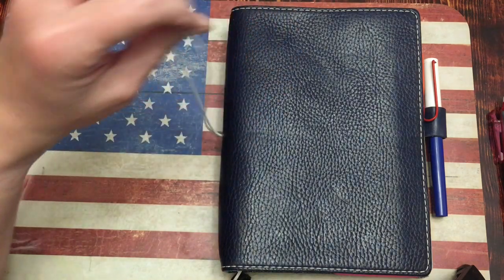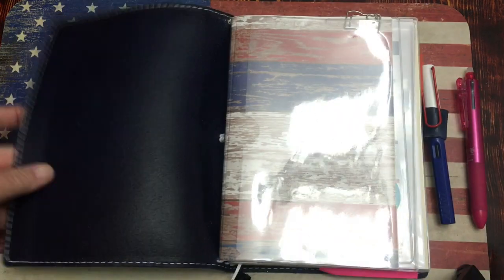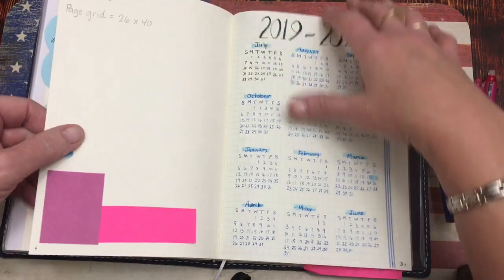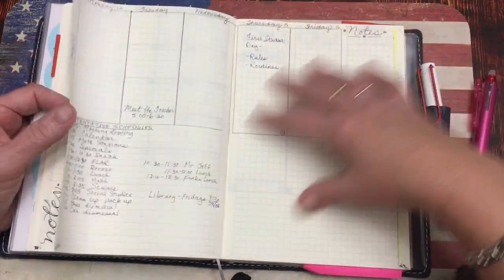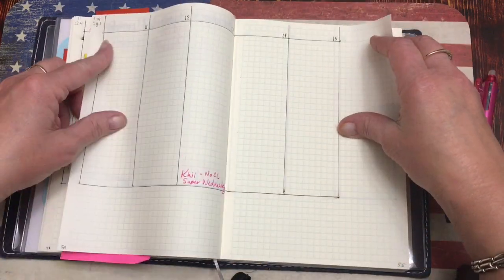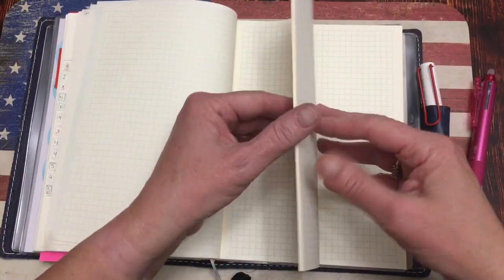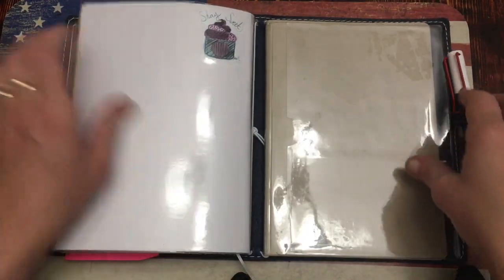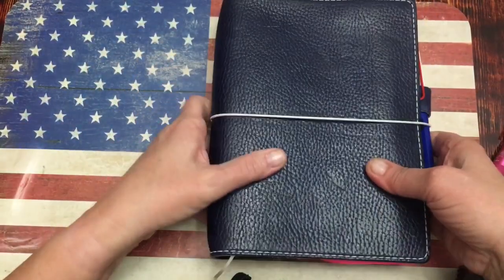Teacher Planner in a TN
Sharing my semi bullet journal style teacher planner in my Chic Sparrow TN.